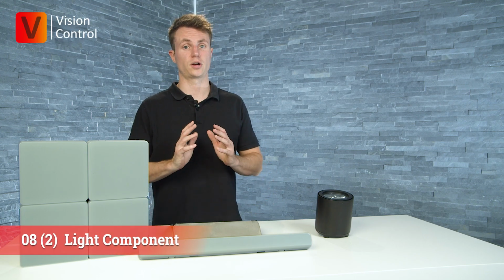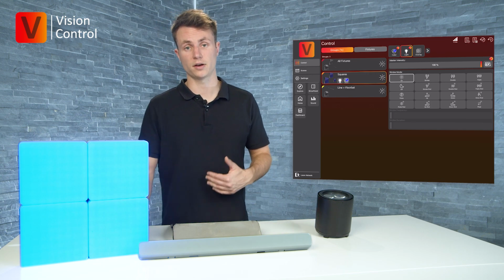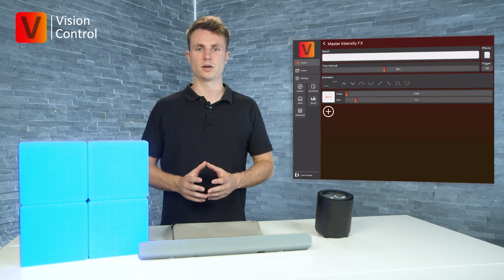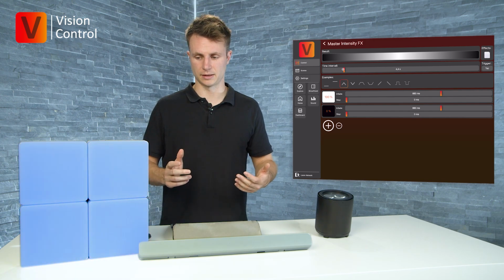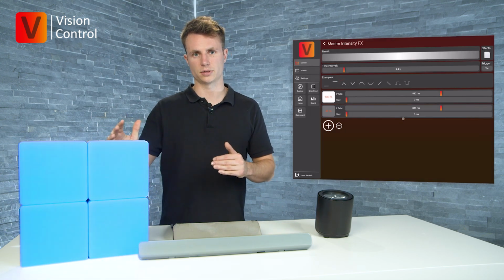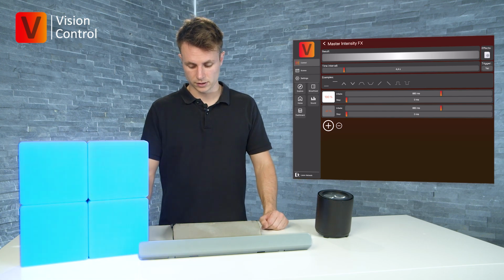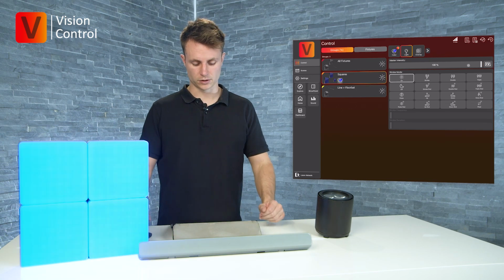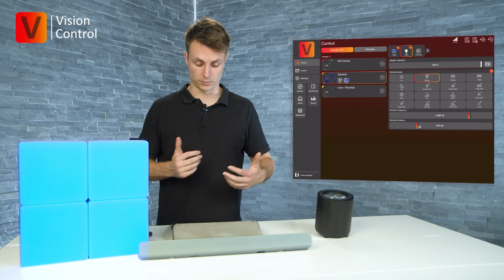08 (2) Light Component - Vision Control App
In this video, we explore the Light component in detail. You’ll learn how to control the Master Intensity, create static values and FX effects, and customize different strobe modes to fit your show.

📲 Download the Vision Control App